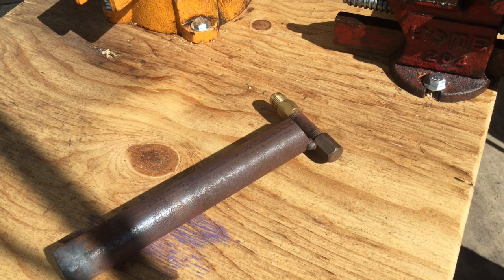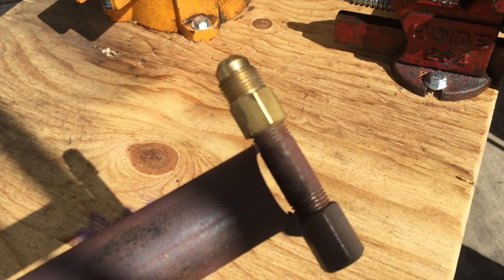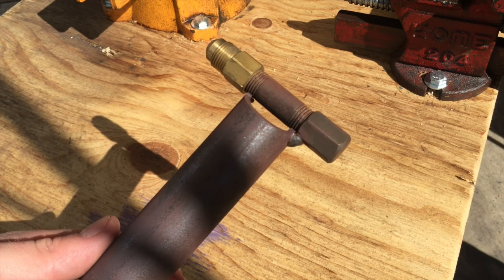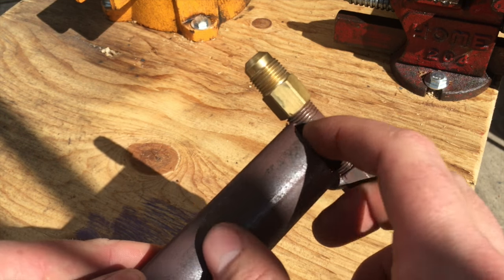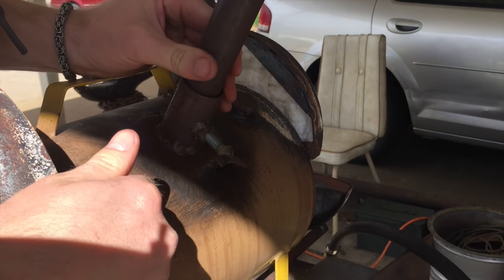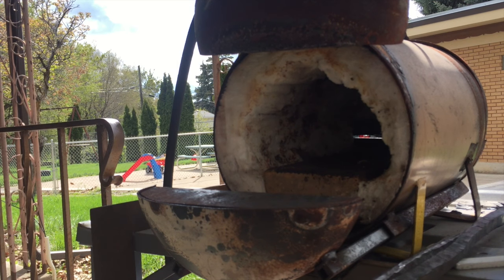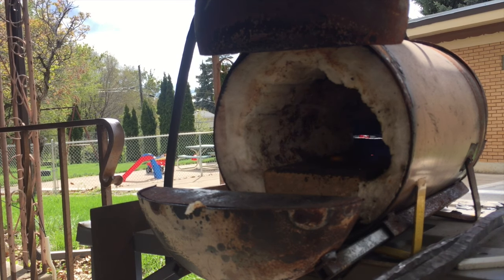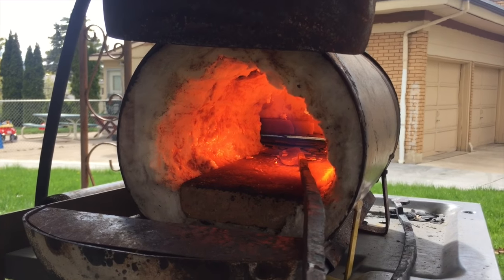Forge burner for $10??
This forge burner is very cheap, and can get to welding temperatures very easily. Can be used in a line for multiple burners for maximum forging pleasure.